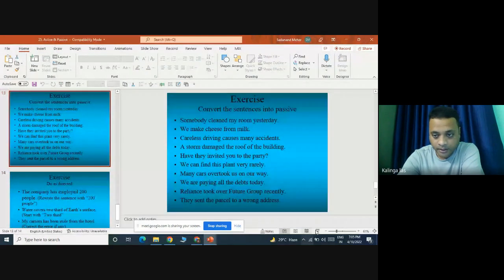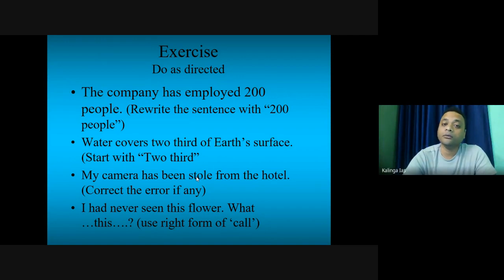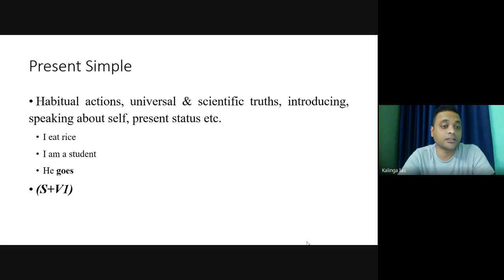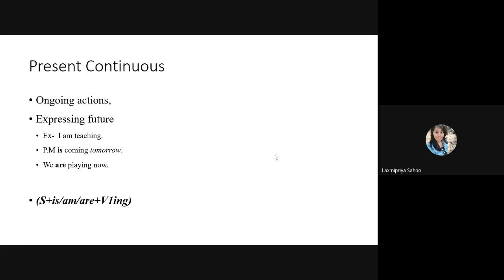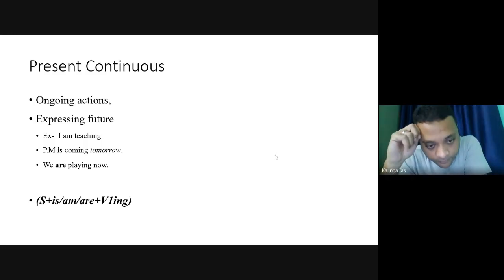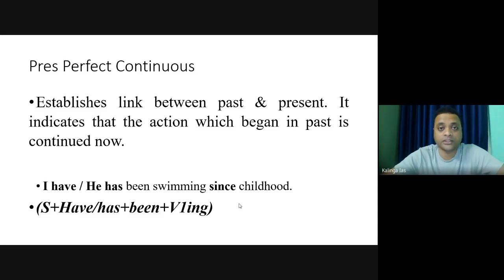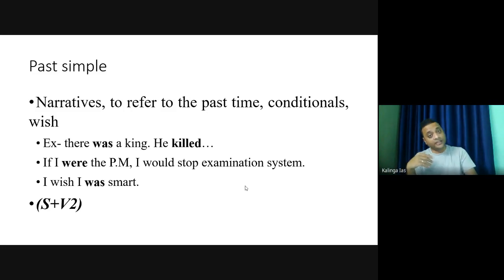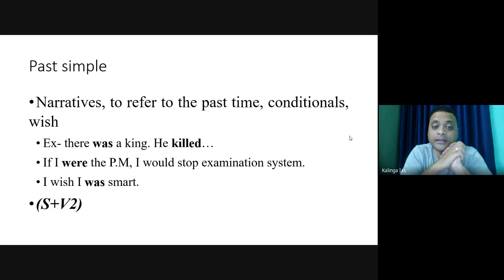OPSC ASO TENSE PART 1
🎯 Join the Legacy of OAS Toppers | Kalinga IAS – Odisha’s Premier Civil Services Institute 🎯

💥 Before Joining Any Test Series for OPSC (in BBSR/Cuttack/Anywhere), Take a Look at This! 💥
Explore why Kalinga IAS is the trusted choice for OAS/OFS/ASO/High Court ASO/UPSC aspirants.

📱 Follow us for daily updates and motivation!